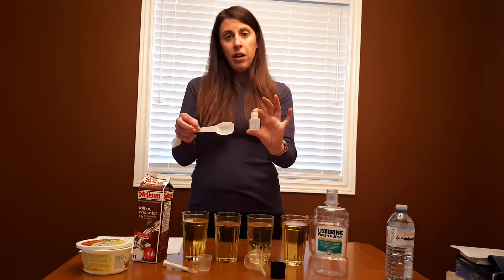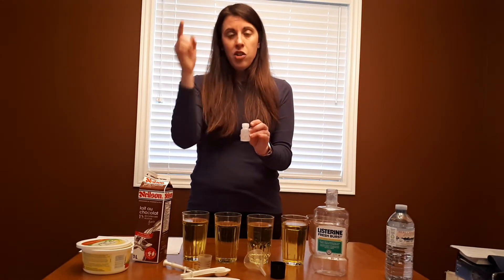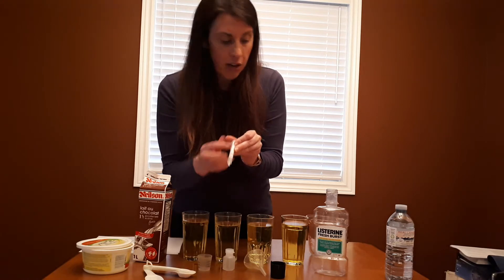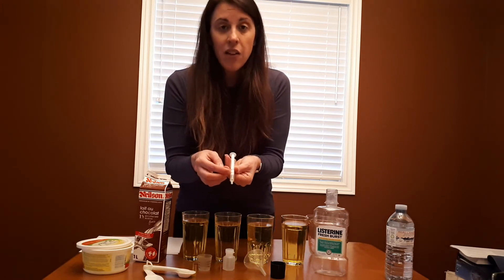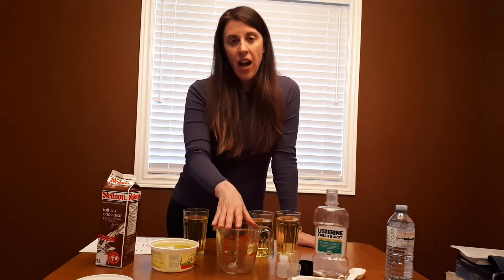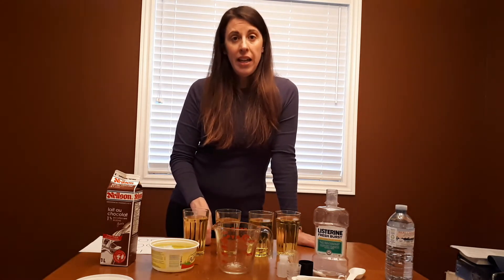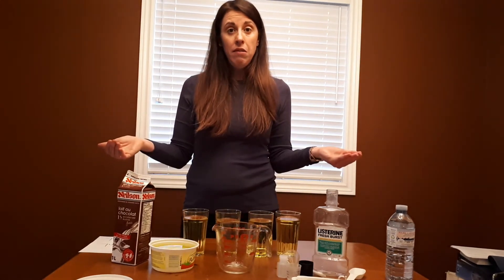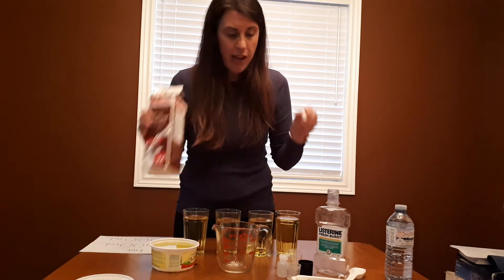Exploring Capacity: Millilitres (mL)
This video was made for my grade 3 students when distance learning.  Teaching about the millilitre as a unit of capacity used to measure small amounts.  It cuts off my last few sentences.